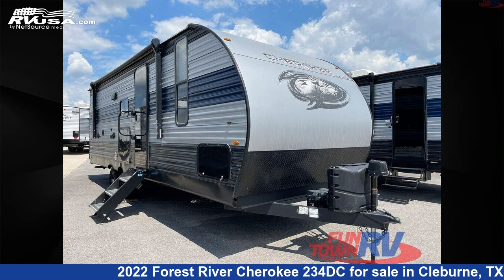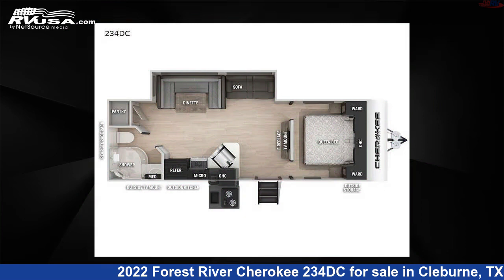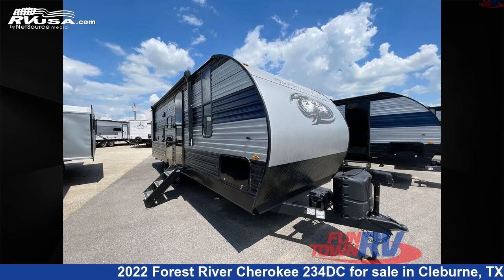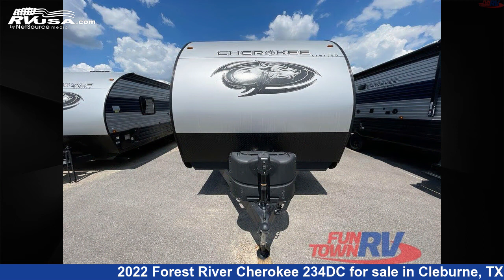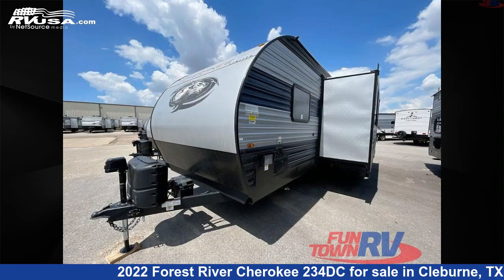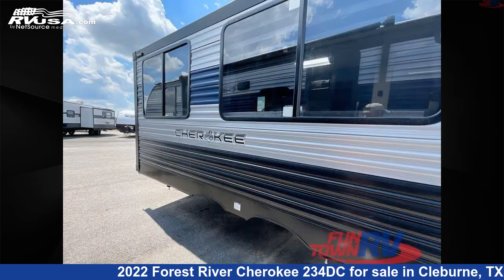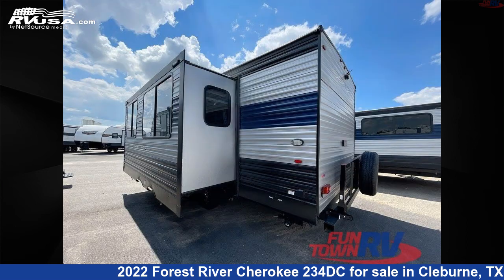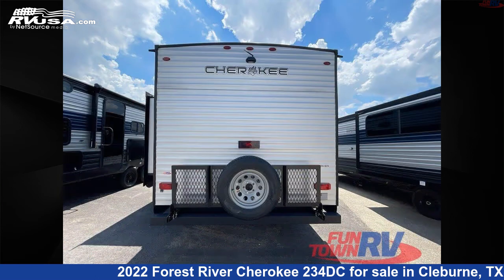Spectacular 2022 Forest River Cherokee Travel Trailer RV For Sale in Cleburne, TX | RVUSA.com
This 2022 Forest River Cherokee 234DC is a Travel Trailer RV. It is located in Cleburne, TX 76031 and is offered for sale by Fun Town RV - Cleburne. This New Forest River Is 28' 0" in length and features 1 slideout, a SEQUOIA interior, sleeps 5, Slideout, and 40 gal fresh water capacity. The floorplan layout of this Travel Trailer features Couples Coach, Front Bedroom, U-Shaped Dinette.